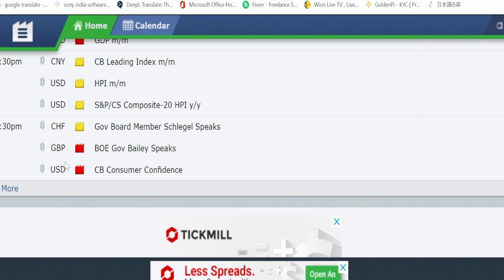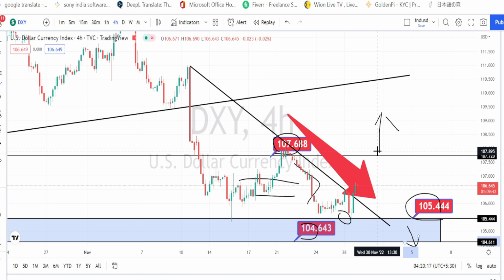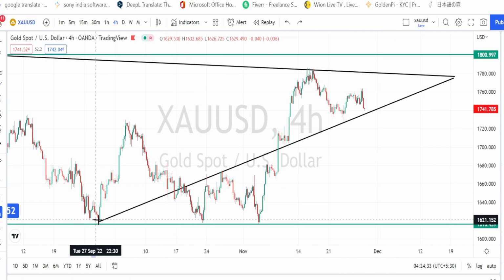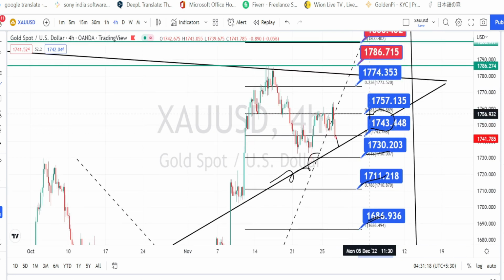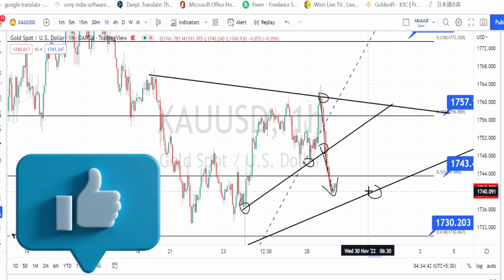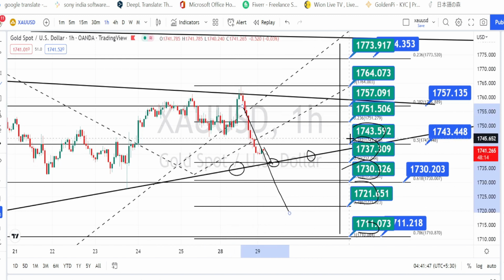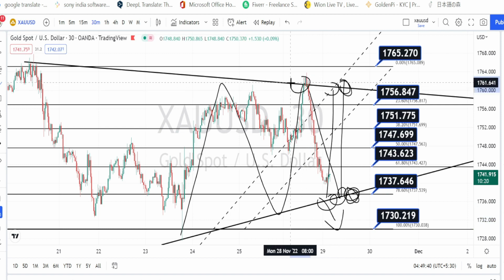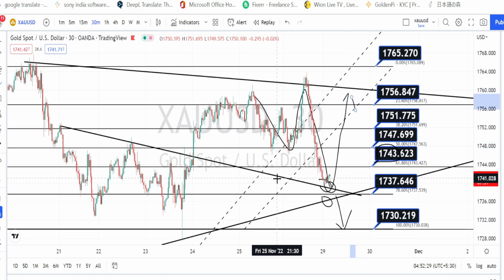XAUUSD 29 WED | XAUUSD Analysis today | xauusd trading strategy | XAUUSD CHART | XAUUSD NEWS NOVEM